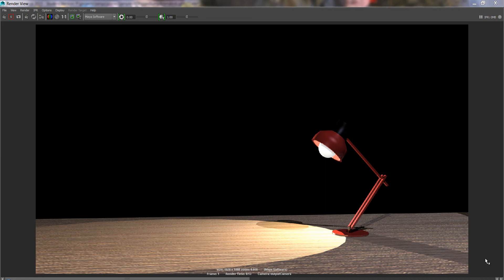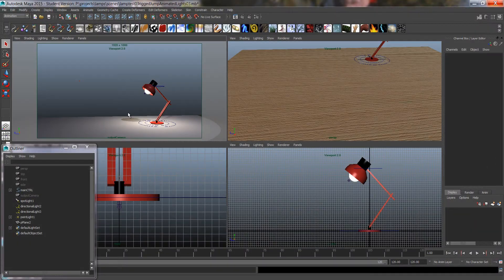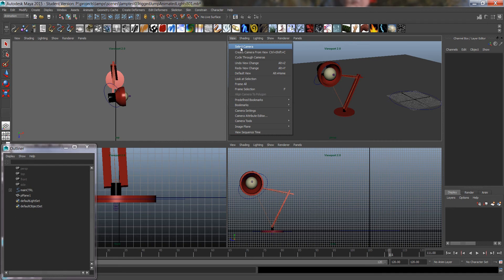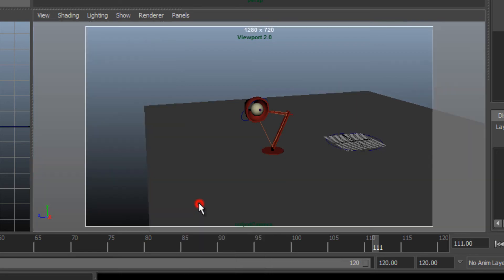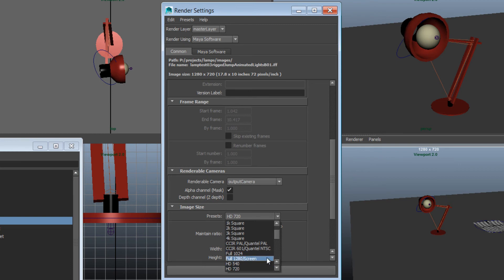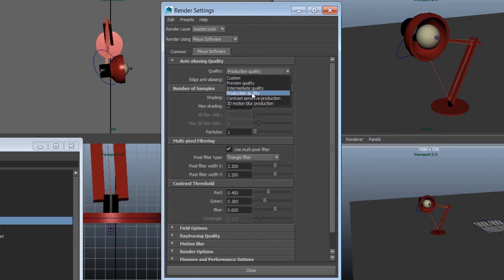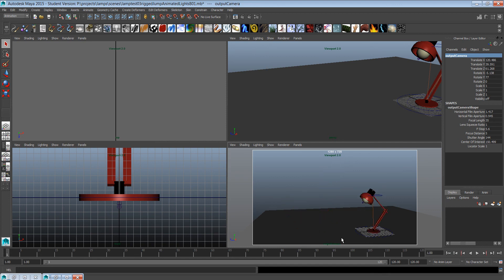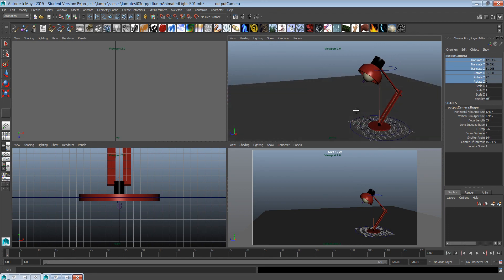Outputting the Maya lamp jump 1/3: Render settings and creating a camera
A catch-up tutorial for my students in IADT.